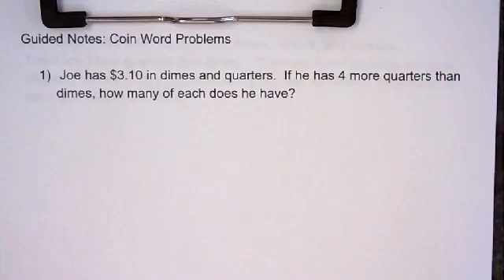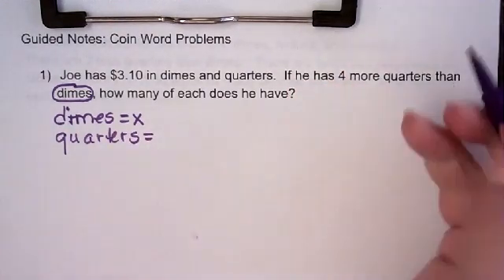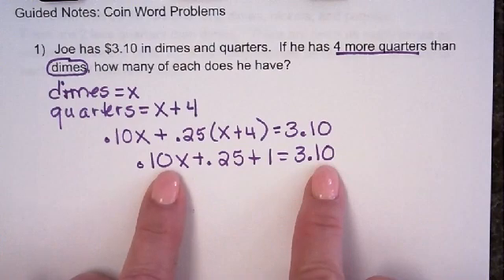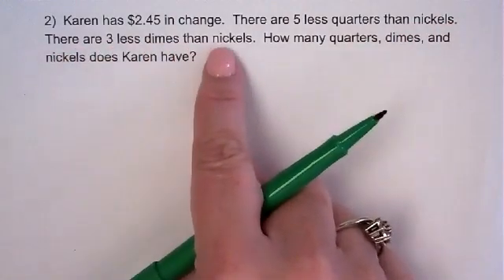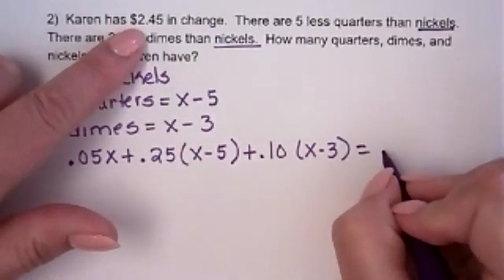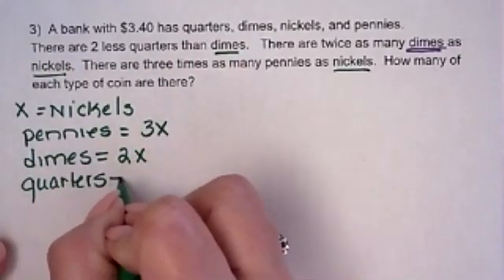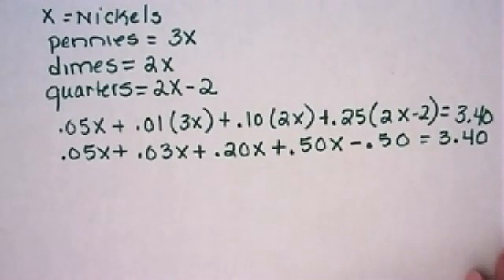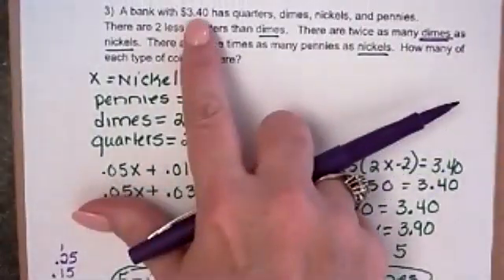Video Notes: Coin Word Problems